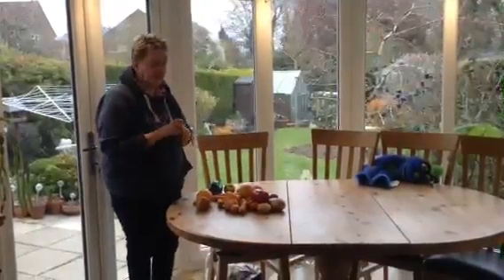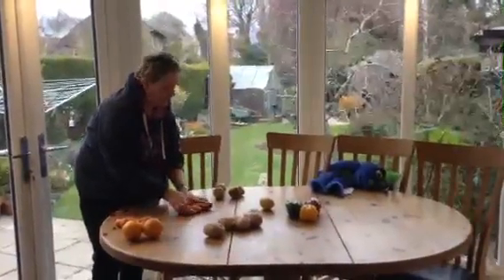Marvellous Maths - Sorting and counting with Anne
This is the 2nd video in our Marvellous Maths series.

Ann has had a special delivery - can you help her count how many fruits and vegetables she has?